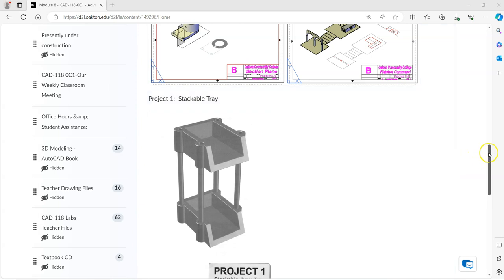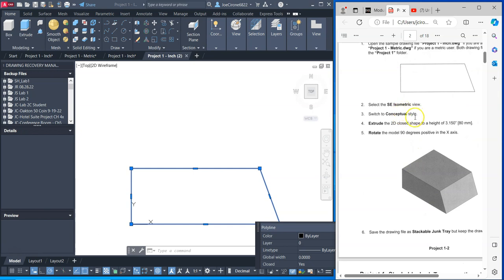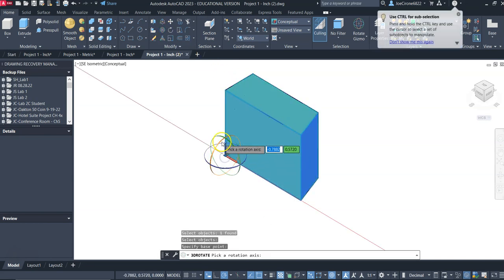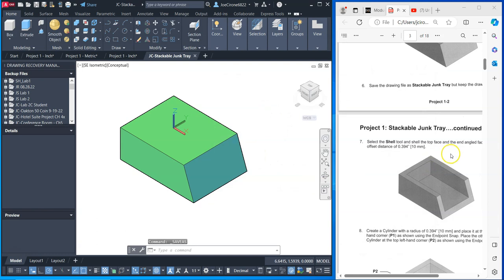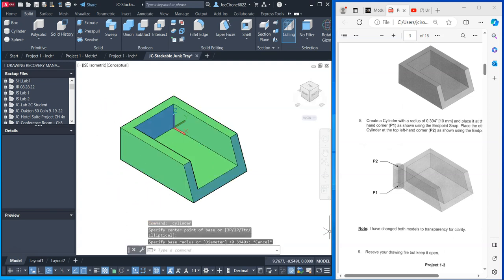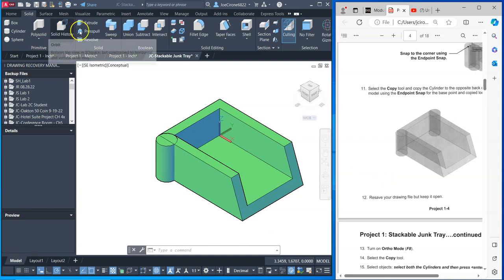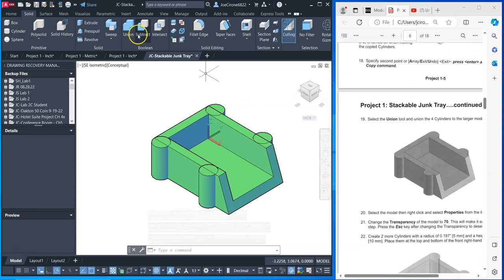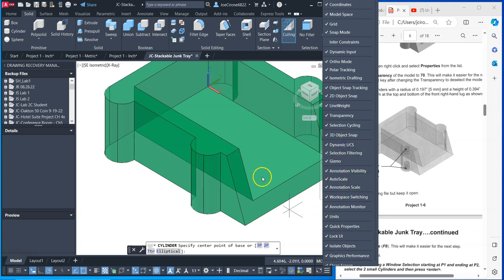Stackable Tray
How to model a stackable tray using AutoCAD